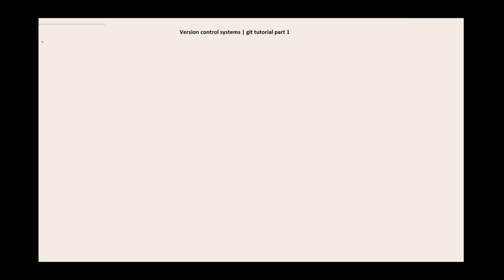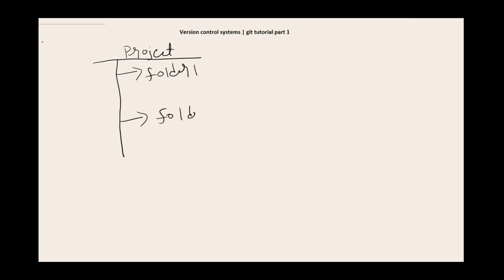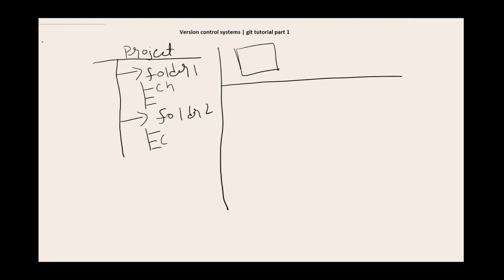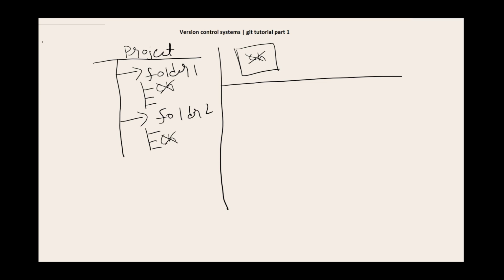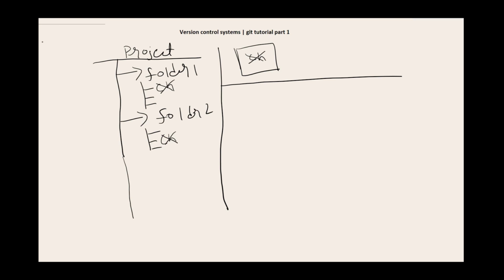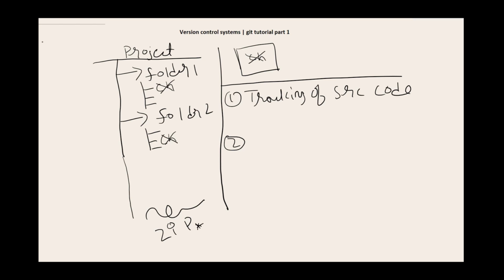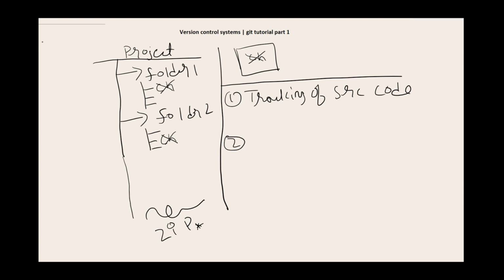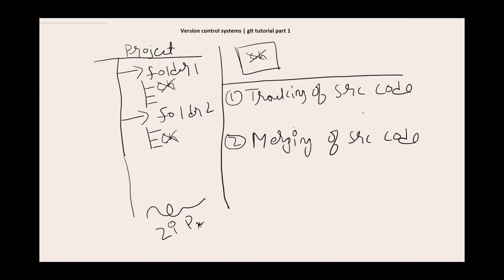What is version control system? | Git-Github tutorial.